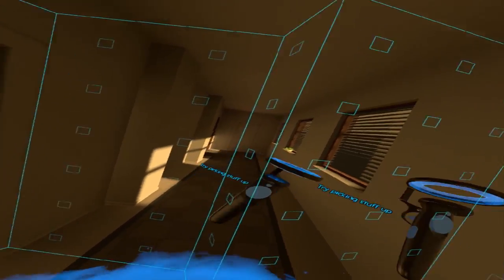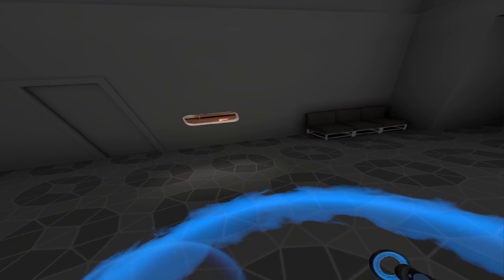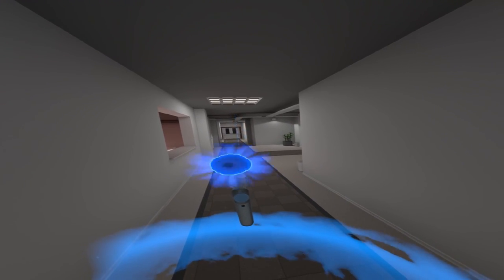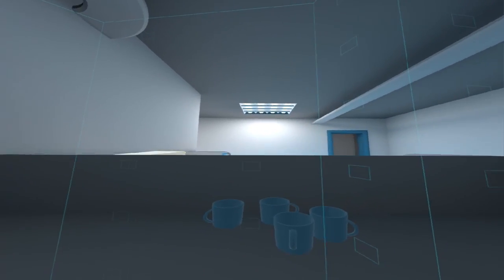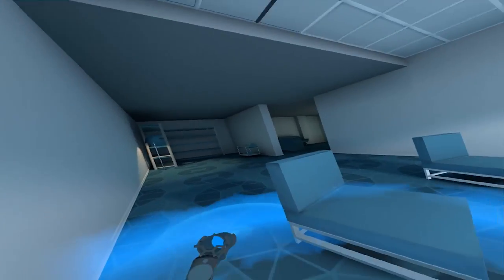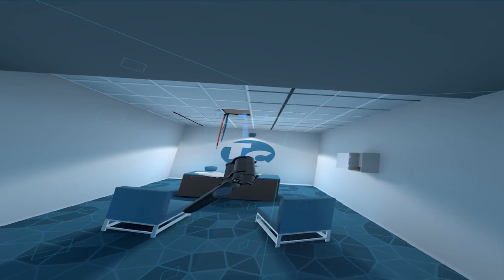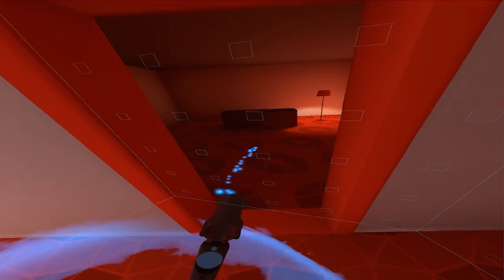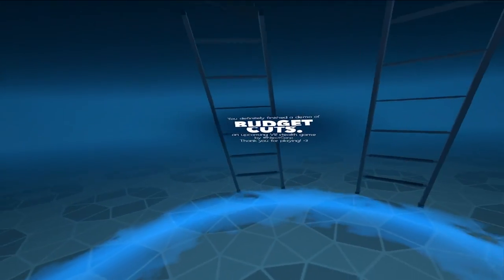Budget Cuts VR Gameplay - Full Demo Playthrough! (HTC Vive)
Budget Cuts VR gameplay! I check out this amazing demo and duck, dive and knife my way through a bunch of terrifying robots!